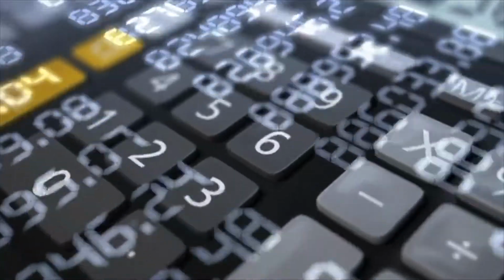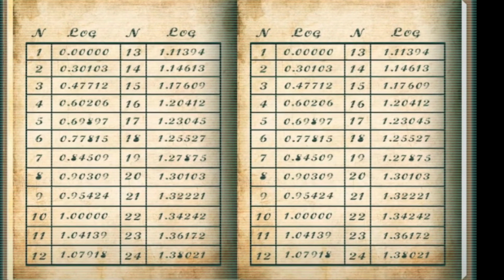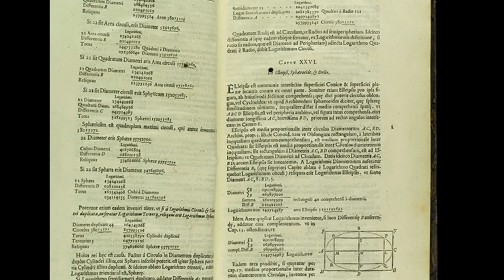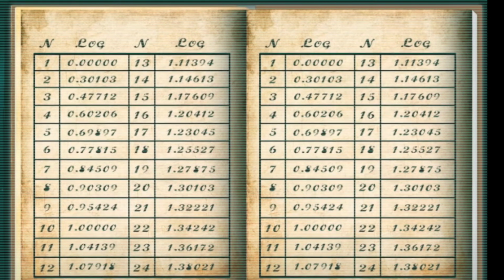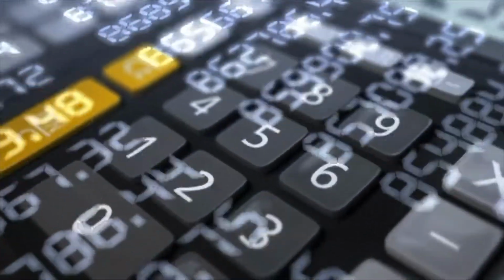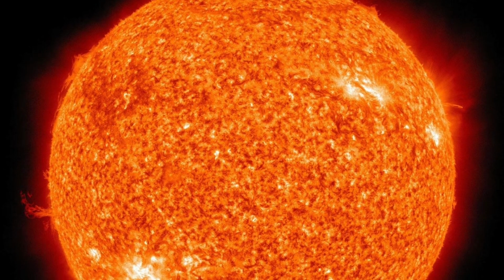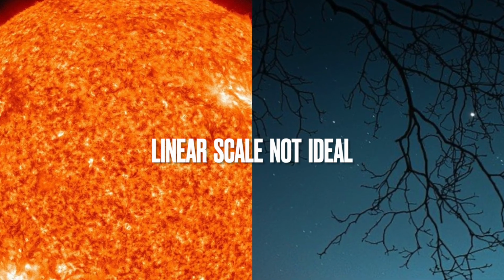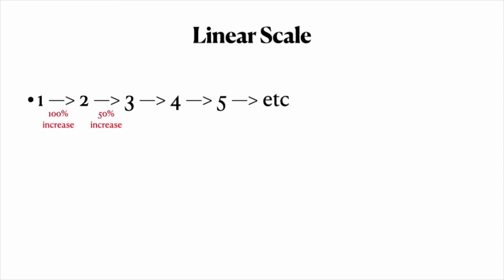🧮 LOGARITHMS - what are they good for?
ASTRONOMY BECAME A THING IN THE 1600S AND TO GET THIS SCIENCE HAPPENING, PEOPLE NEEDED A WAY TO MULTIPLY LARGE NUMBERS. THIS IS BECAUSE THEY WERE LITERALLY DEALING WITH ASTRONOMICALLY LARGE NUMBERS. WHY DIDN'T THEY JUST USE CALCULATORS: HONEY, THIS WAS THE 1600S, CALCULATORS AND COMPUTERS WERE NOT INVENTED YET.
JOHN NAPIER OVER THE PERIOD OF 20 YEARS WRESTLED WITH THIS PROBLEM AND COMPILED A TABLE OF LOGARITHMS THAT WOULD ALLOW YOU TO DO COMPLICATED MULTIPLICATIONS BY ADDING. YOU SIMPLY ADDED LOG VALUES TOGETHER. HE INTRODUCED THE IDEA IN 1614. YOU WOULD FIRST HAVE TO WORK OUT WHAT THE LOG OF THE NUMBERS THAT YOU WISHED TO MULTIPLY TOGETHER WERE. DERIVING THE LOG OF A NUMBER IS NOT SIMPLE, SO JOHN NAPIER DID THE VALUABLE WORK OF COMPILING THE LOGS OF THE NUMBERS  BEGUN FROM 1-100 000!
THE TABLES WERE PUBLISHED SO THAT ANYONE LOOKING TO DO COMPLICATED CALCULATIONS COULD DO IT BY FIRST DETERMINING WHAT THE LOG OF THE VALUES THAT THEY WISHED TO MULTIPLY TOGETHER WERE, THEN BY ADDING THE LOGS TOGETHER, THEY WOULD OBTAIN A LOG VALUE WHICH WOULD THEN TELL THEM WHAT THE MULTIPLIED NUMBERS WOULD BE. Napier was not the only person who had considered the problem of simplifying calculations using log table, another person, a clock maker by the name of Joost Burgi, ALSO HAD THE IDEA. Joost Burgi did not publish his tables though, until 6 years after Napier.

BUT NOW WE HAVE CALCULATORS, SO LOGS, HUH, WHAT IS IT GOOD FOR?? ABSOLUTELY…PLENTY!
IN MATHEMATICS LOGARITHMS IS THE PROCESS USED TO FIND EXPONENTS. EXAMPLE, WHAT'S THE POWER OF 3 THAT GIVES 243, THE ANSWER IS 4 (3 X 3 X 3 X 3 )
SO THE LOGARITHM OF 243 TO BASE 3 IS 4

A COMMON BASE THAT YOU WILL ENCOUNTER IS LOG TO THE BASE 10
SO FOR EXAMPLE, LOG BASE 10 OF 100 = 2 (WRITTEN AS LOG100 = 2)
LOG1000 = 3
LOG10000 = 4
LOG100000 = 5
NOW THESE LOGS TO BASE 10 WERE CONTRIBUTED BY ANOTHER PERSON WHO WAS THINKING OF THE PROBLEM- HIS NAME WAS BRIGGS - ANOTHER ASTRONOMER.
BRIGGS ALSO MADE A CRITICAL CONTRIBUTION TO THE USEFULNESS OF LOGARITHMS BY SUGGESTING THAT LOGARITHM BASE 10 SHOULD = 1. THE APPLICATION OF THIS CONCEPT WAS THAT ANY NON-ZERO NUMBER RAISED TO THE POWER OF ZERO SHOULD BE 1.
 LOG10,0 = 1.
TODAY, LOGARITHM SCALES ARE SUPER USELFUL WHEN DEALING WITH VERY SMALL NUMBERS OR VERY LARGE NUMBERS.
FOR EXAMPLE, THE pH of water is designated as 7 - what it is referring to is the power of hydrogen or free hydrogen ions that it gives to it's environment. The actual concentration is 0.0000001. If we wrote the concentration like this, you can appreciate that not only would it be annoying to write that down each time, it also doesnt have easy meaning for most of us. Therefore, a logarithmic scale is applied to it, so that log10 of 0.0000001 becomes 7 ( the negative log is taken).

When measuring earthquakes, the magnitude can differ so greatly that it is more meaningful to use a logarithmic scale for comparison. An earthquake of 6.0 magnitude and that of 7 magnitude, is in reality, 10x less than the 7,  even though it is written in a way that would suggest only 1x difference. The scale is called the Richter scale.

The spacing on a guitar, is also on a log scale.
The loudness of sounds, measured in decibels, is likewise on a log scale rather than a linear scale.

When comparing values with very different magnitudes and wishing to show them side by side on the same scale, such as the brightness of the sun at 100 000 lumen/m2 versus that of the brightest star we can see at night, Sirius, has a brightness of 0.00005 lumens/m2. Log base 10 of 100000 = 5
log base 10 of .00005 = -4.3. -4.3 and 5 are much easier to plot on the same scale and more manageable for us.

// ADWOA
I'm Adwoa (Adwoa Biotech), a Biotechnology graduate. I've worked in medical research for years and want to be useful to people new to the lab life. This channel takes you through some of the techniques and concepts I've learnt working as a Research Assistant. Hopefully it helps if you're new to the topic/technique.

This video is about logarithm, logarithmics, logarithmic scale, logarithm laws, logarithmic function, logarithms explained, logarithm math, logarithmic equations